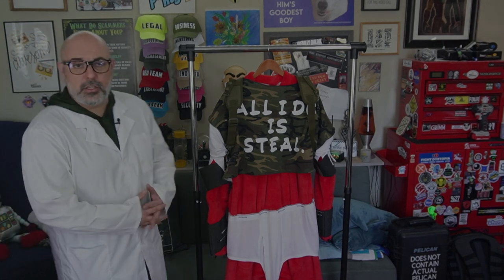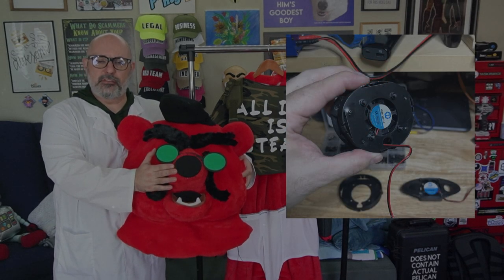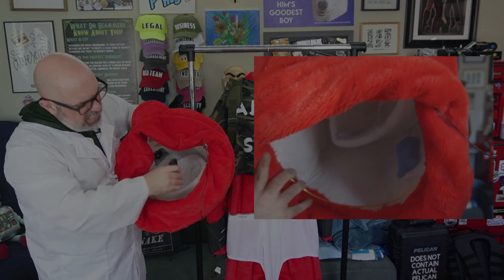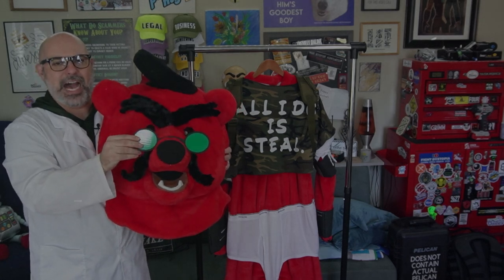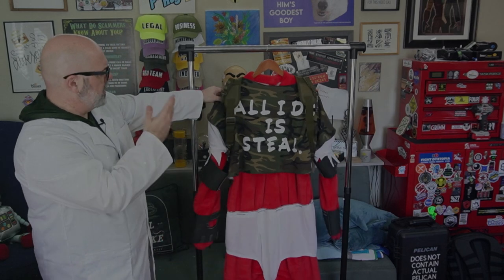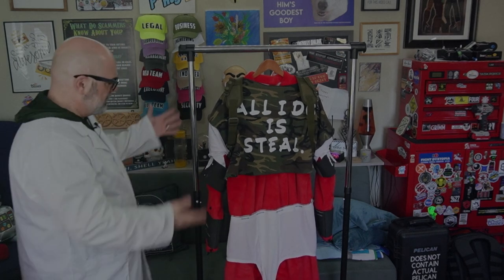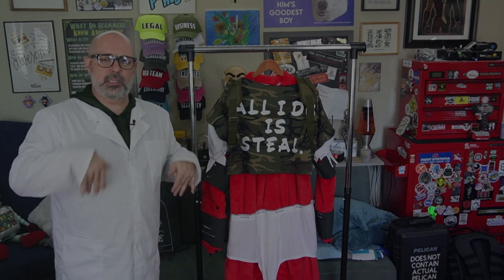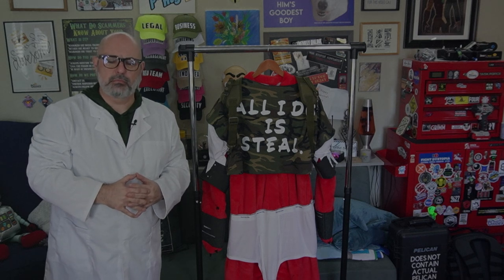Bear Suit Mk. II Modifications - BHIS TEO - Field Manual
Coming to a convention near you!